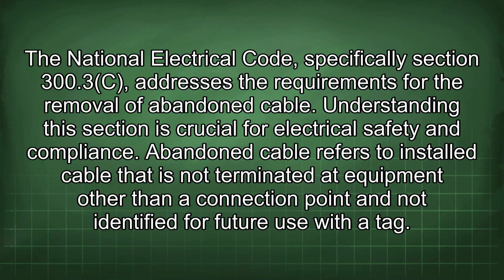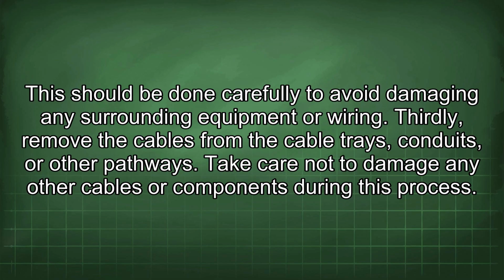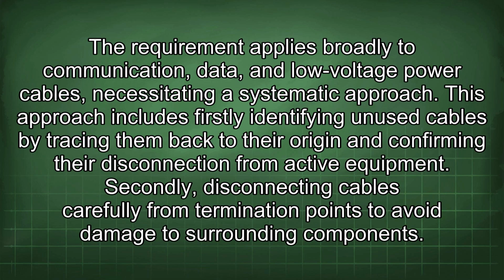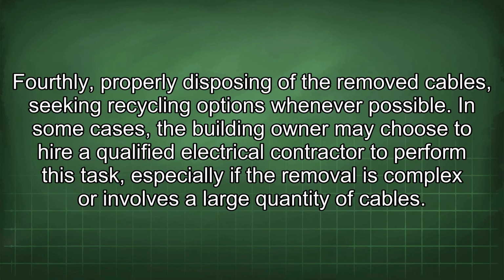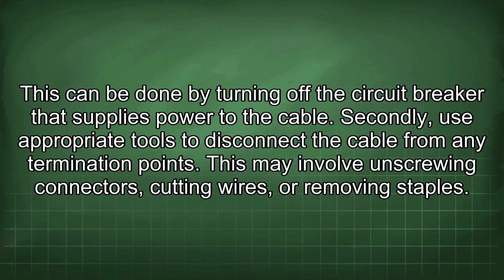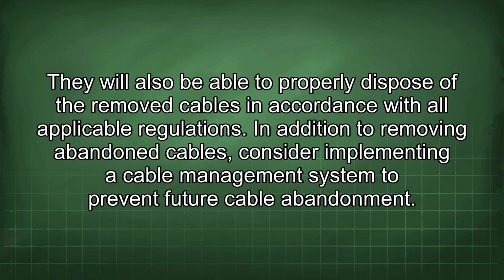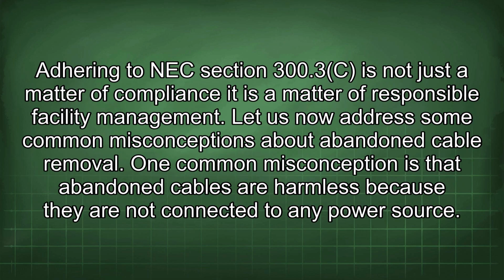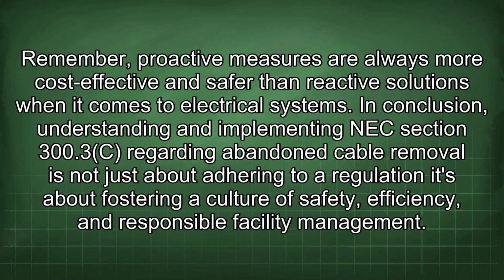NEC Requirements for Abandoned Cable Removal Explained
Learn about the National Electrical Code requirements for removing abandoned cable. Section 300.3(C) mandates the removal of unused cables. Understand the importance of this regulation for safety.